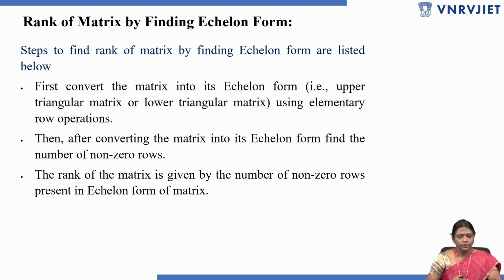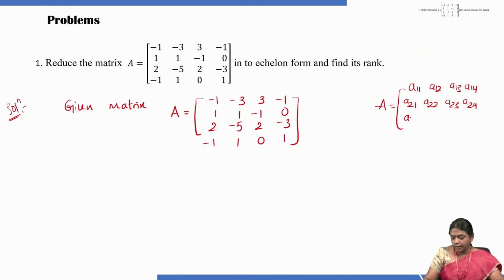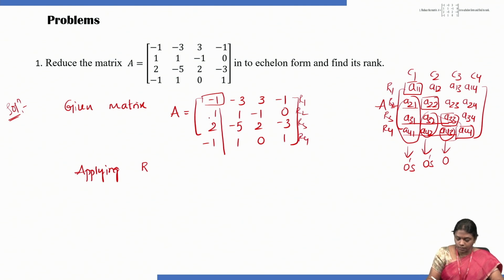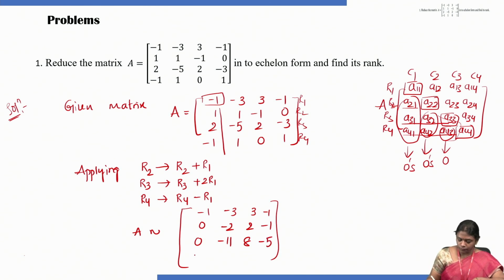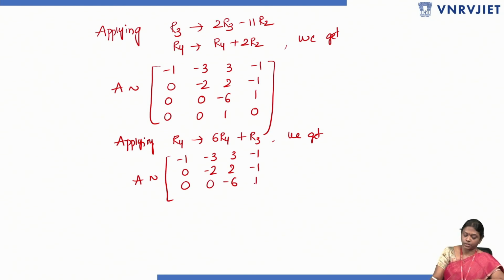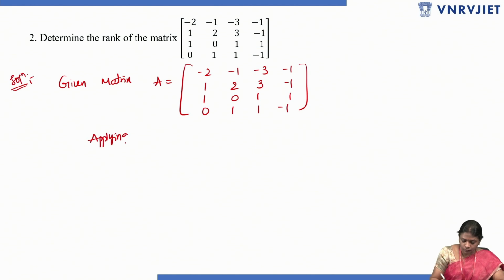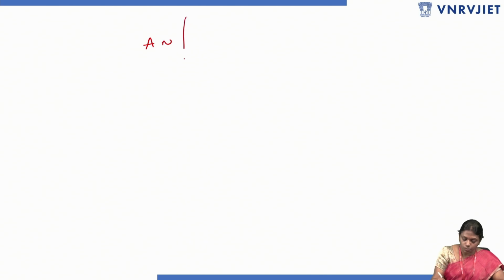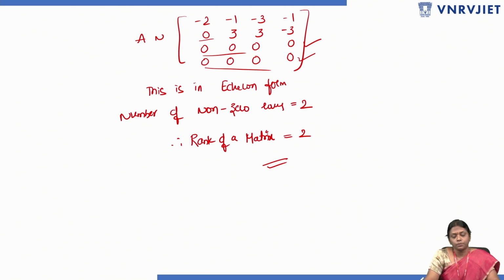Echelon Form by Dr. R Srilatha